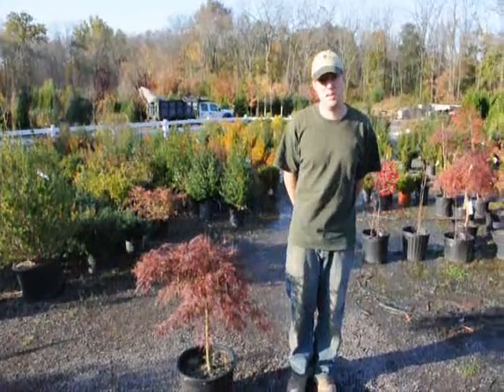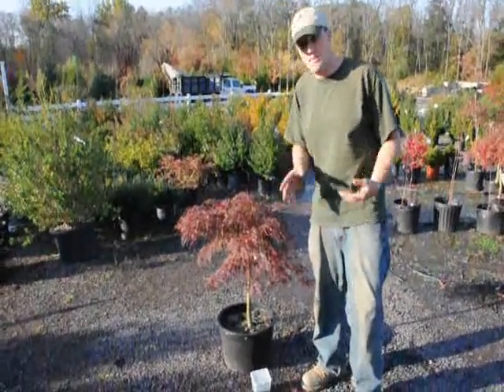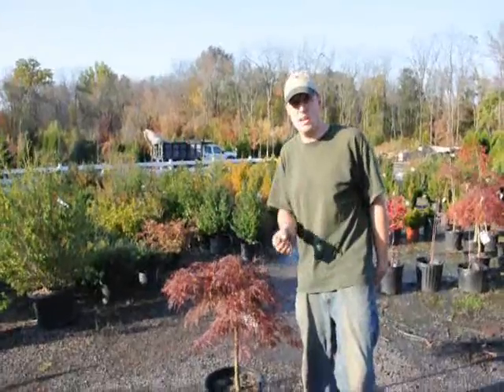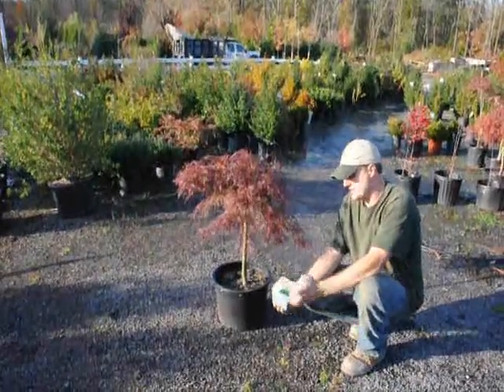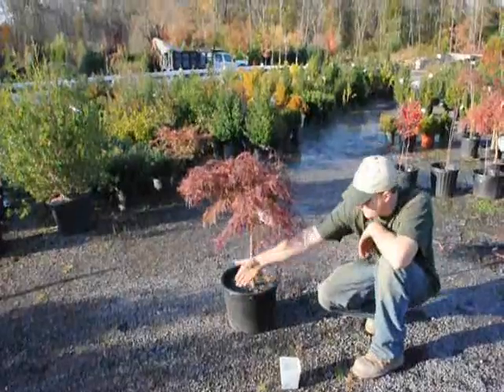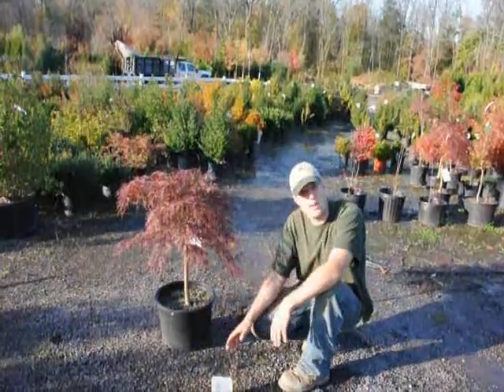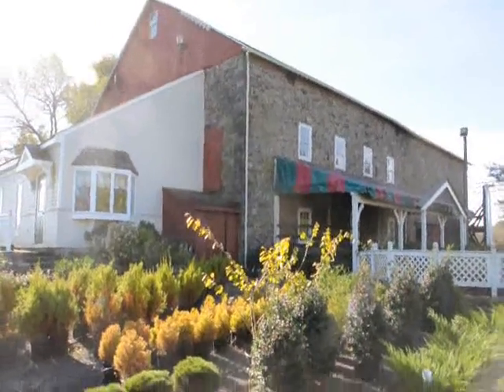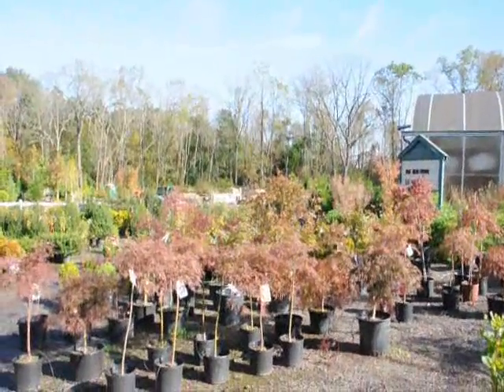How to Care for You Japanese Red Maple Phila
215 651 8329 ... Fireglow - Palmatum. Upright tree to about 15 feet; similar to Bloodgood but with more intense red color holding well through summer; purple/green fall color.
Garnet - Dissectum. Red orange foliage (more green in shade); spreading upright to 13 feet; more vigorous than Crimson Queen and Ever Red.
Inaba shidare - Dissectum. Large leaves; begin purple-red and retain color well; fall color crimson. Upright with cascading habit.
O kagami - Palmatum. Upright small tree to 15 feet. Purple-red new leaves deepen and turn shiny as mature; red/scarlet fall color.
Oshio beni - Amoenum. Similar to Atropurpureum; orange new growth turning red; fall color orange/red.
Roseo-marginatum (Kagiri nishiki) - Palmatum. Small leaves with margins of pink and white. Upright growth, to 25 feet.